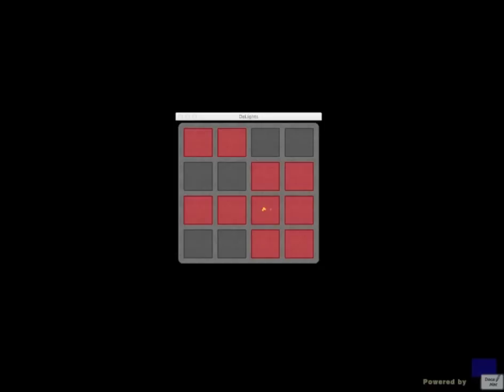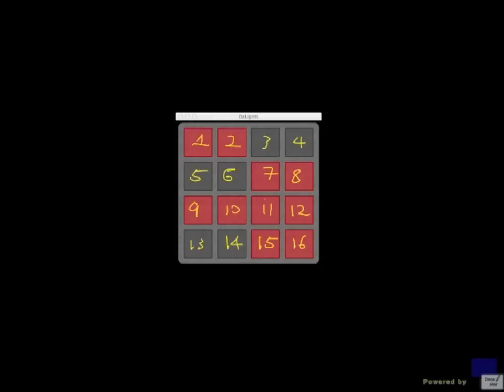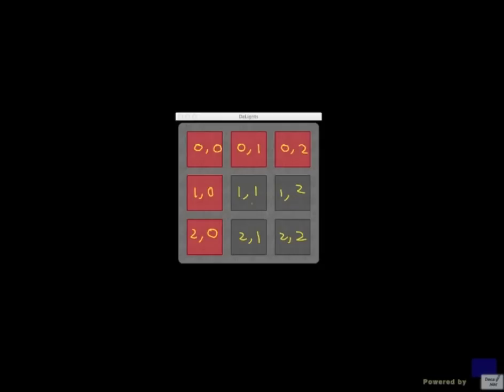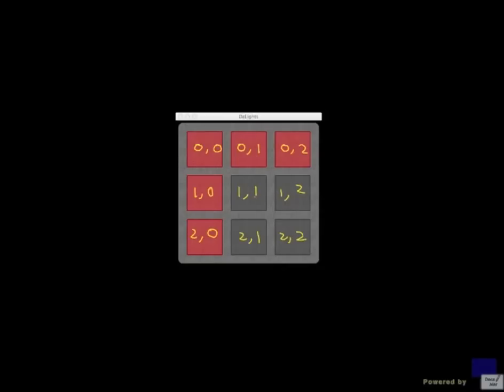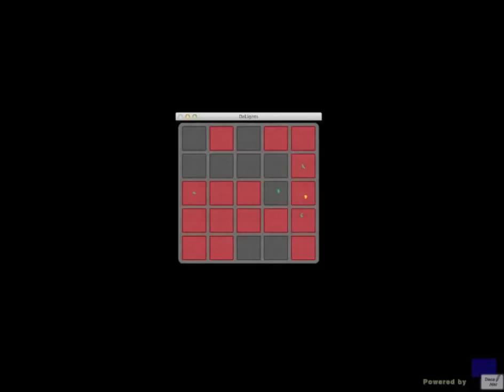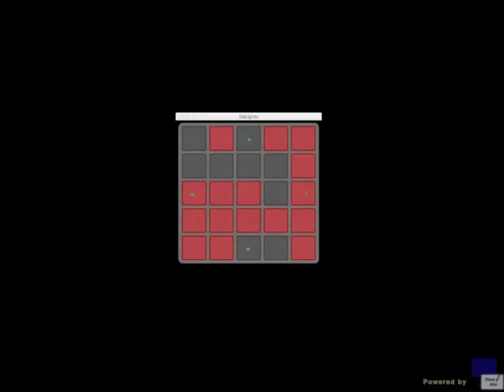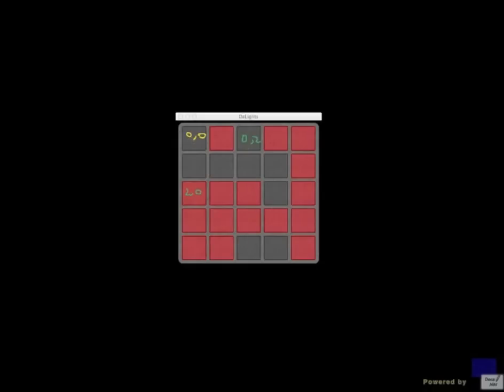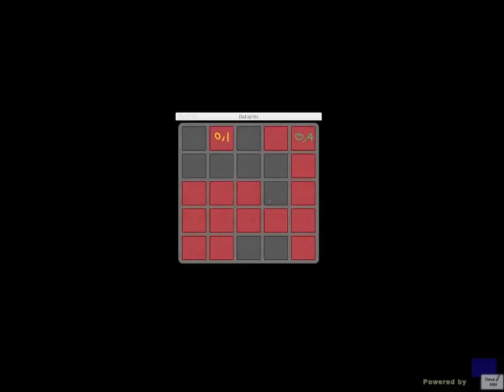Lights out and using ordered pairs - Mathapptics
An intro to using ordered pairs + a glimpse into modulo arithmetic.
DeLights for Mac OS X was used for this video.